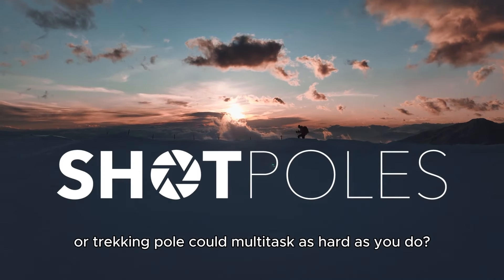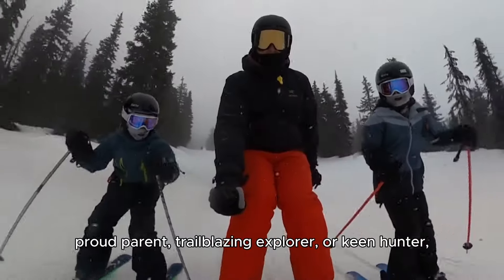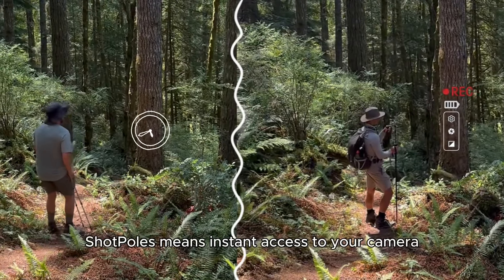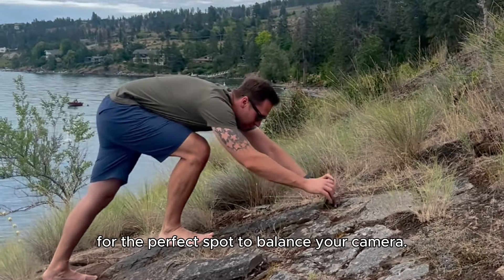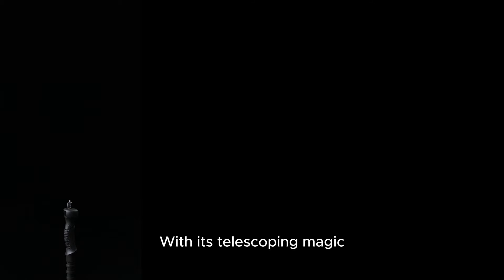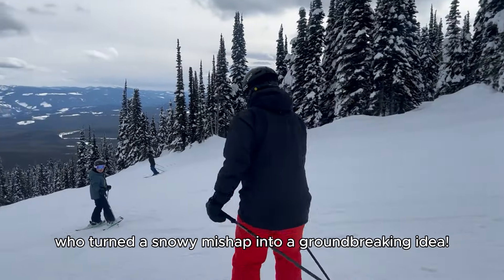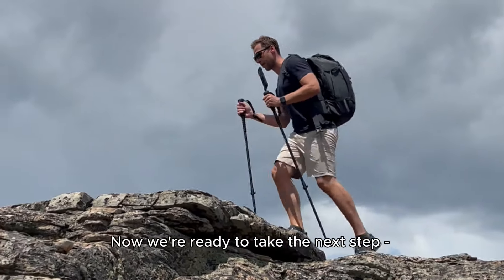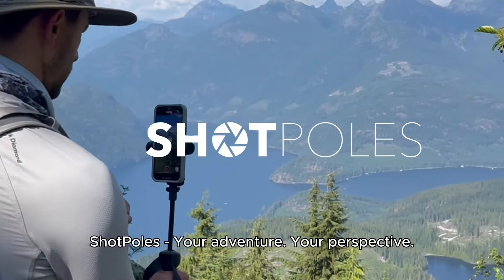Now on Kickstarter: ShotPoles: The Adventure Pole That Does It All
Coming soon: ShotPoles: The Adventure Pole That Does It All
The World's First Ski Pole & Trekking Pole with a Built-In Camera Mount. | SKI | HIKE | HUNT | One Pole To Rule Them All.